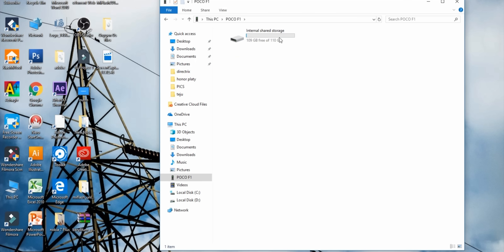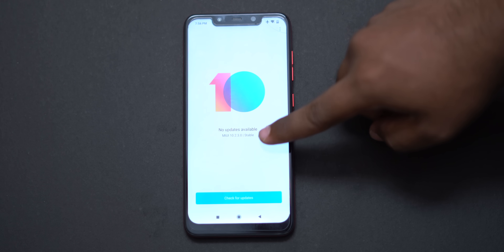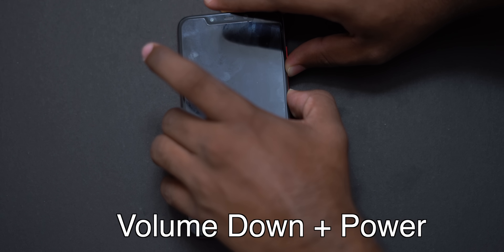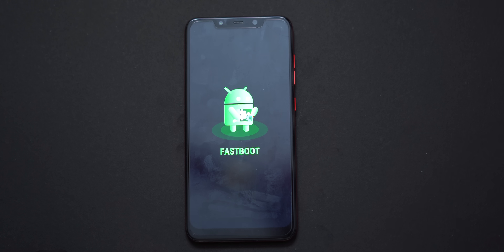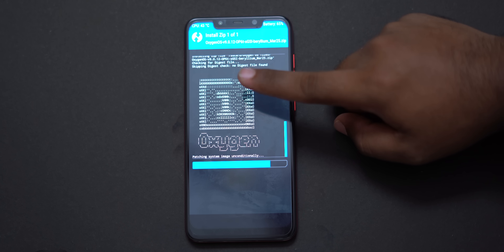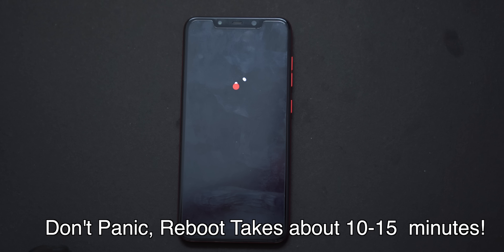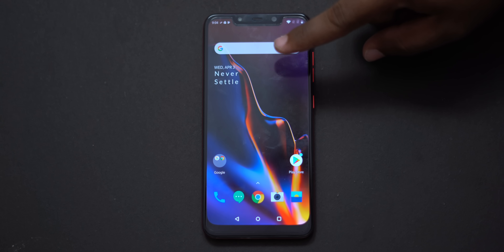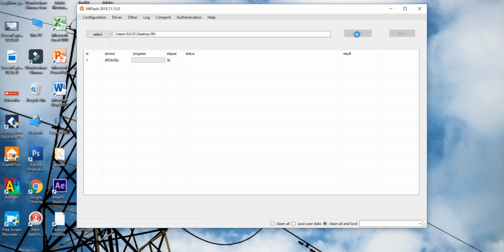Install Oxygen Os On Poco F1 in Tamil! CRSeries 2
Hey guys this is Geekytamizha! Welcome to First Episode of  Custom Rom Series!in This first episode we are going to see the tutorial to Flash OnePlus's Oxygen Os on Xiaomi's Poco F1!So what are we waiting for!Let's Get Started!Share this video with Your family and friends!Stay Subscribed:)

Commands
1. adb devices
2. twrp-3.2.3-2-beryllium.img

MAGILCHI:)